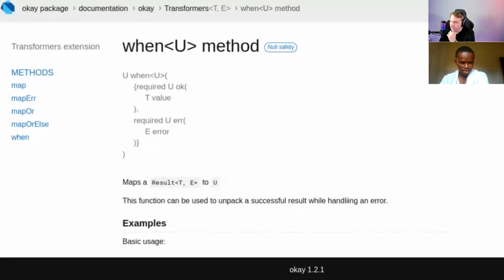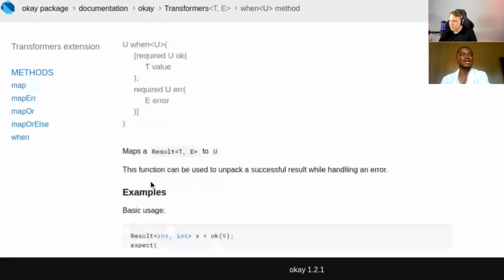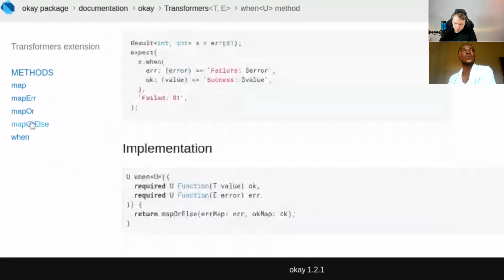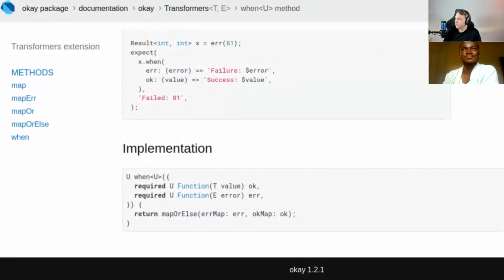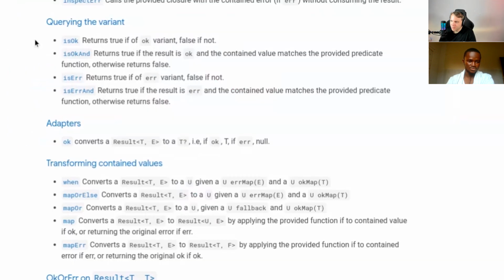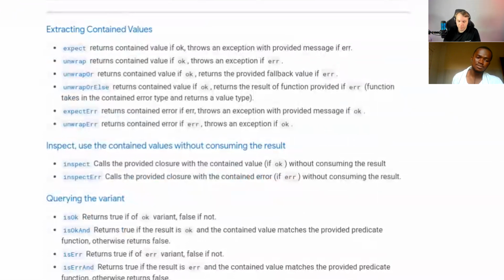Typesafe Error Handling - Flying High with Flutter #76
Hi everyone! We had a great time with Boluwatife Atanda. Boluwatife is an experienced software engineer and is currently a Flutter Mobile Developer at Swirge. In this episode, he shared with us about Typesafe Error Handling!

Sections:
0:00 - Intro
0:54 - Boluwatife's introduction
1:22 - Does Boluwatife has any production in Rust?
2:32 - Boluwatife's first programming language
9:01 - Rust Doc vs Go Doc
14:56  - What is the result type and why is it better than typical style?
19:59 - The advantage of using the okay package
22:07 - Union types vs Nullable
25:36 - Boluwatife’s okay package
28:15 - What's next for the okay library?
30:28 - okay package user feedback
32:53 - Is there plans for another package?
34:44 - Serde
40:20 - Boluwatife’s contact information
40:33 - Audience question: What do you think of dartz package?
42:02 - Boluwatife's co-worker's shout-outs!